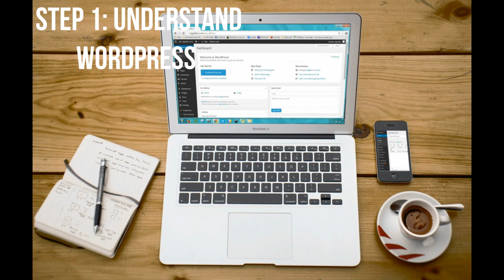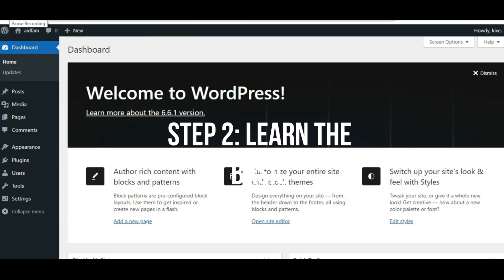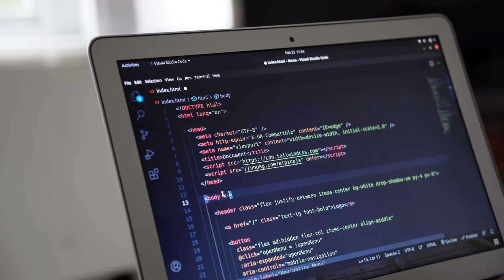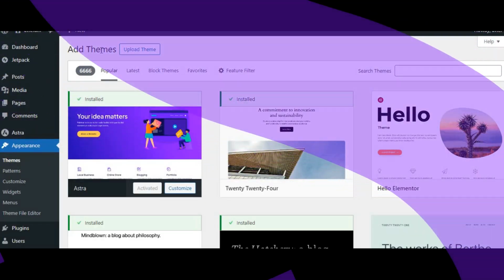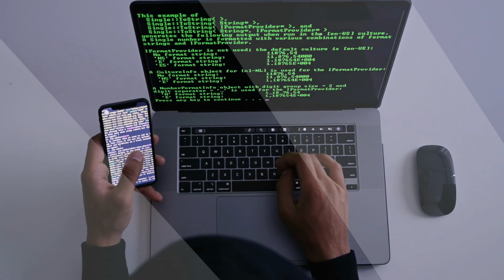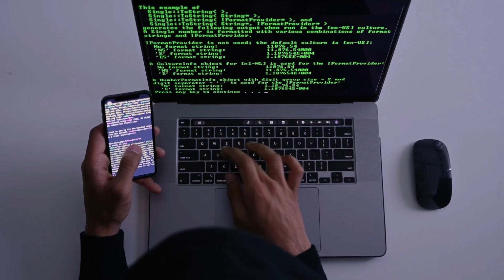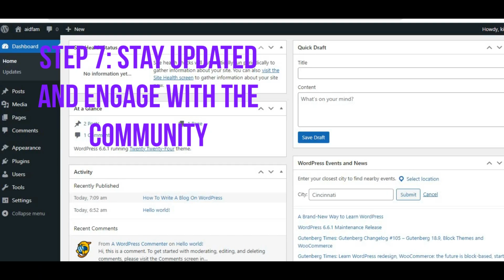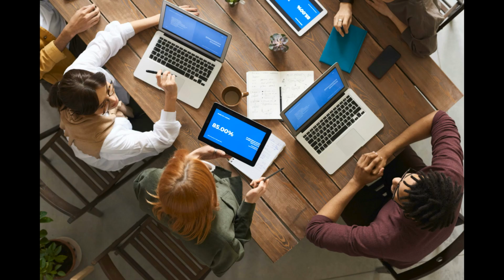How To Become A WordPress Developer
Ready to dive into the world of WordPress development? Whether you’re a beginner or looking to enhance your skills, this comprehensive guide will walk you through the essential steps to becoming a successful WordPress developer.

In this video, we cover:
-Understanding WordPress: Learn the basics of WordPress, its features, and why it’s a popular choice for web development.
-Setting Up Your Development Environment: Discover the tools and software you'll need to start building and testing WordPress sites.
-Learning PHP and MySQL: Get an introduction to the languages and databases that power WordPress.
-Mastering WordPress Themes and Plugins: Explore how to create and customize themes and plugins to enhance WordPress functionality.
-Building a Portfolio: Tips on showcasing your skills and attracting potential clients or employers.
- Staying Updated: Best practices for keeping up with the latest WordPress developments and trends.

Whether you're aiming to build custom themes, develop plugins, or manage WordPress sites, this video will provide you with the knowledge and resources to get started on your journey.